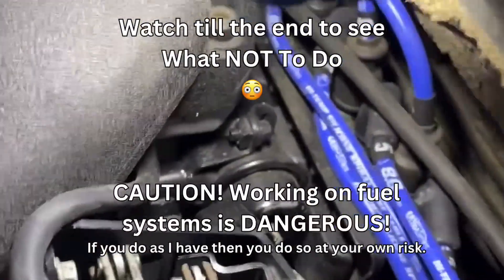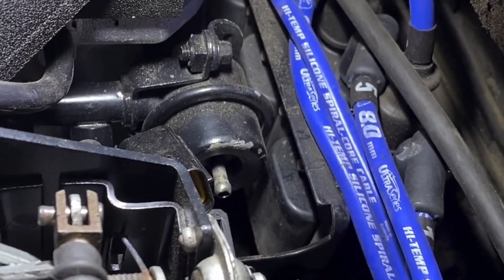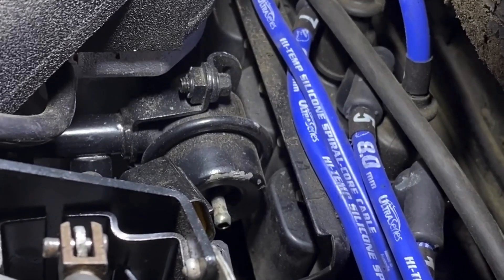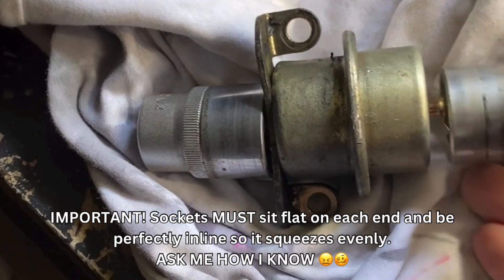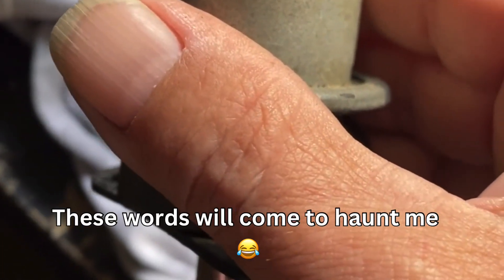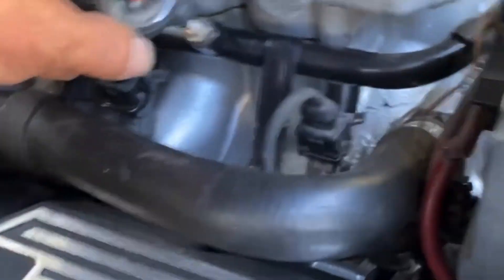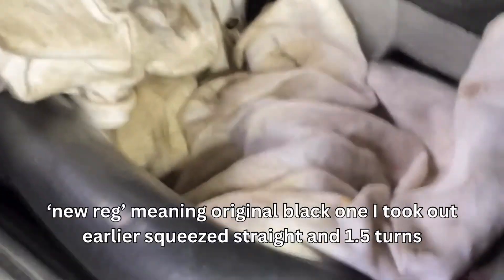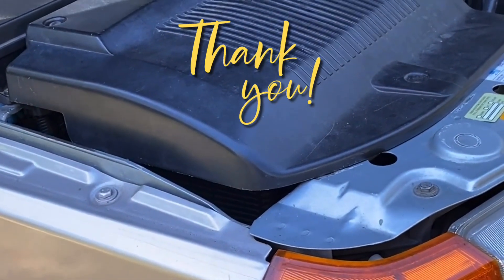FREE POWER, Better Fuel Economy, DIY Fuel Pressure Increase for Your Injectors.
10%+ Better! How to and HOW NOT TO LOL! I gained horsepower and got over 10% better fuel economy with a simple increase in fuel pressure. After installing upgraded Bosch type injectors on my Range Rover 4.6 GEMS engine I was told they need at least 41 psi fuel pressure. Standard regulator gives 36 psi so a gentle ‘squeeze’ was needed. I show you how I did it.
This is getting ready for a Tornado Systems ECU upgraded chip gets fitted (next video).
This is how I did it and if you choose to use information from this video and try this yourself, then you do so at your own risk. Working with fuel systems can be dangerous!